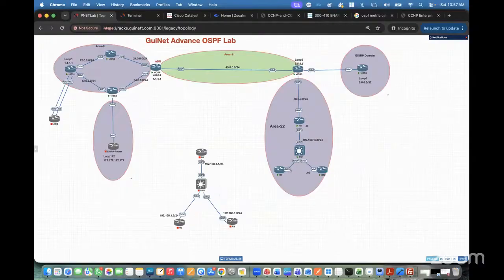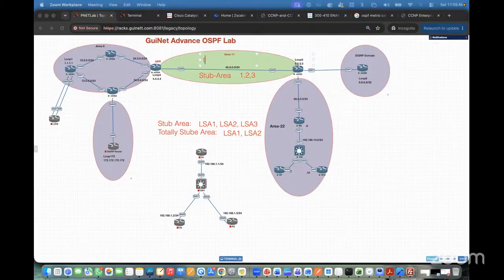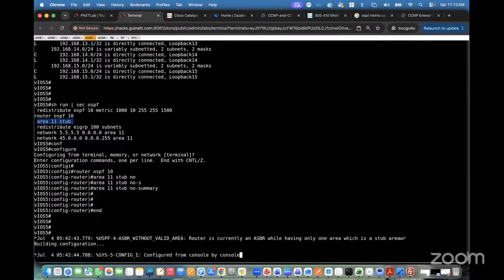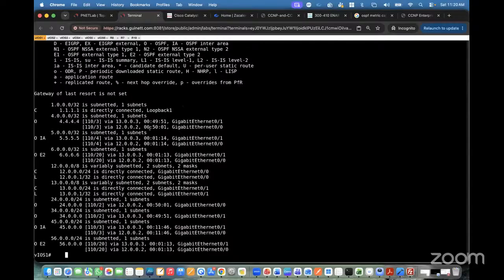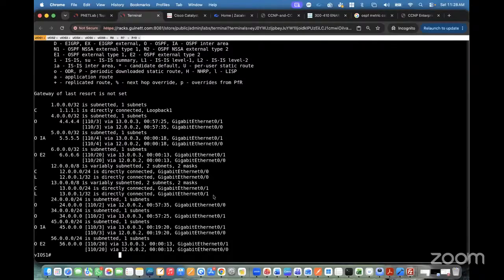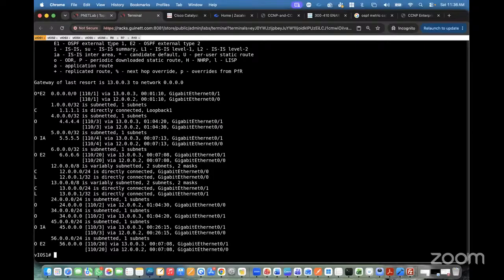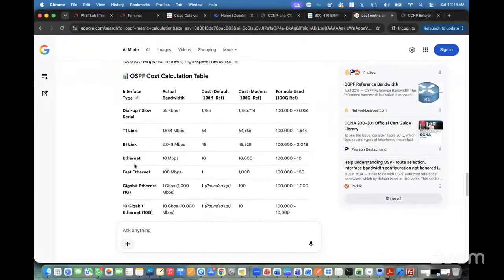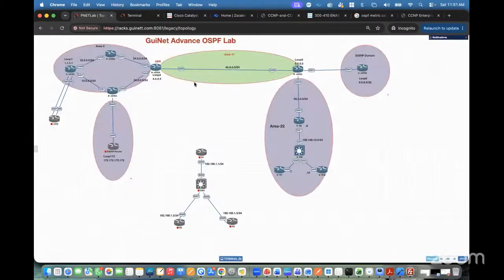CCNP ENARSI OSPF Master Class | Stub, NSSA | Default-Information Orginate & Cost Manipulation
𝗥𝗲𝗮𝗱𝘆 𝘁𝗼 𝗮𝗱𝘃𝗮𝗻𝗰𝗲 𝘆𝗼𝘂𝗿 𝗻𝗲𝘁𝘄𝗼𝗿𝗸𝗶𝗻𝗴 𝗰𝗮𝗿𝗲𝗲𝗿? 𝗝𝗼𝗶𝗻 𝗼𝘂𝗿 𝗖𝗖𝗡𝗣 𝗘𝗡𝗔𝗥𝗦𝗜 𝗡𝗲𝘄 𝗟𝗶𝘃𝗲 𝗕𝗮𝘁𝗰𝗵 𝗮𝗻𝗱 𝗴𝗮𝗶𝗻 𝗶𝗻-𝗱𝗲𝗽𝘁𝗵 𝗸𝗻𝗼𝘄𝗹𝗲𝗱𝗴𝗲 𝗼𝗳 𝗲𝗻𝘁𝗲𝗿𝗽𝗿𝗶𝘀𝗲 𝗿𝗼𝘂𝘁𝗶𝗻𝗴, 𝘁𝗿𝗼𝘂𝗯𝗹𝗲𝘀𝗵𝗼𝗼𝘁𝗶𝗻𝗴, 𝘀𝗲𝗰𝘂𝗿𝗶𝘁𝘆, 𝘀𝗲𝗿𝘃𝗶𝗰𝗲𝘀, 𝗮𝗻𝗱 𝗮𝘂𝘁𝗼𝗺𝗮𝘁𝗶𝗼𝗻 𝘁𝗵𝗿𝗼𝘂𝗴𝗵 𝗿𝗲𝗮𝗹-𝘄𝗼𝗿𝗹𝗱 𝗹𝗮𝗯𝘀 𝗮𝗻𝗱 𝗵𝗮𝗻𝗱𝘀-𝗼𝗻 𝗽𝗿𝗮𝗰𝘁𝗶𝗰𝗲.

This training program is designed for network engineers, CCNA-certified professionals, and IT professionals looking to enhance their enterprise networking skills and prepare for the CCNP ENARSI certification exam.

✅ Advanced Routing Technologies
✅ EIGRP Troubleshooting and Optimization
✅ OSPF Deep Dive and Troubleshooting
✅ BGP Concepts and Configuration
✅ Route Redistribution
✅ VPN Technologies
✅ GRE and DMVPN
✅ IP SLA and Tracking
✅ First Hop Redundancy Protocols (HSRP, VRRP, GLBP)
✅ Infrastructure Security
✅ AAA, TACACS+, RADIUS

🛠 𝗛𝗮𝗻𝗱𝘀-𝗢𝗻 𝗟𝗮𝗯 𝗧𝗿𝗮𝗶𝗻𝗶𝗻𝗴

🔹 Enterprise-Level Topologies
🔹 Live Configuration Practice
🔹 Troubleshooting Labs
🔹 Exam-Oriented Scenarios
🔹 Real Production Use Cases

• CCNA Certified Professionals
• Network Engineers
• NOC Engineers
• System Administrators
• IT Infrastructure Professionals
• CCNP Certification Aspirants

🚀 𝗖𝗼𝘂𝗿𝘀𝗲 𝗙𝗲𝗮𝘁𝘂𝗿𝗲𝘀

✔ Recorded Session Access
✔ Practical Lab Demonstrations
✔ Certification-Oriented Training

🎯 𝗖𝗮𝗿𝗲𝗲𝗿 𝗕𝗲𝗻𝗲𝗳𝗶𝘁𝘀

This course helps you prepare for roles such as:

• Network Engineer
• Senior Network Engineer
• Enterprise Network Administrator
• Network Support Engineer
• Infrastructure Engineer
• Network Operations Engineer

📈 𝗪𝗵𝘆 𝗟𝗲𝗮𝗿𝗻 𝗖𝗖𝗡𝗣 𝗘𝗡𝗔𝗥𝗦𝗜?

CCNP ENARSI is one of the most valuable enterprise networking certifications, focusing on advanced routing, services, security, automation, and troubleshooting skills that are highly demanded in the IT industry.

If you want to master high availability concepts and prepare for CCNP enterprise exams or advanced networking roles, understanding FHRP and IPSLA integration is essential.

What you'll learn:
Concept of First Hop Redundancy Protocols (FHRP)
HSRP working mechanism and configuration
Difference between HSRP, VRRP, and GLBP
How IPSLA improves failover detection
Practical use cases of high availability in networks
CCNP ENCOR exam-focused concepts

Cisco Courses:
◆ CCNA 200-301
◆ CCNP Enterprise-ENCOR
◆ CCNP ENARSI
◆ CCIE IE

Firewall & Loadbalance Courses:
◆ FortiGate Firewall
◆ Cisco ASA Firewall
◆ Shopos Firewall

Cloud Courses:
◆ Azure
◆ AWS
◆ GCP